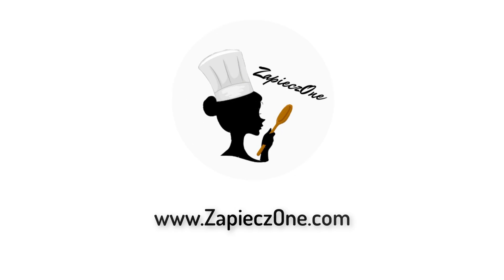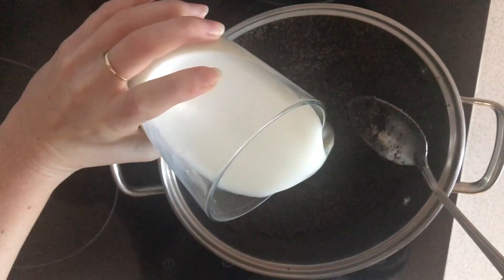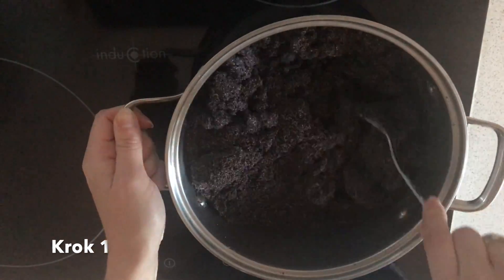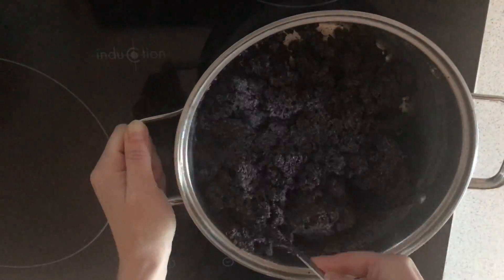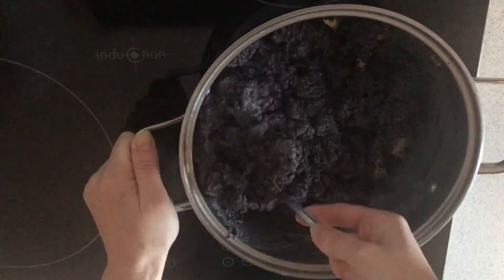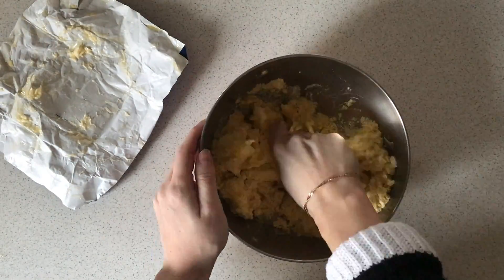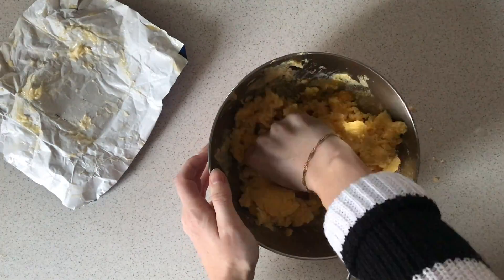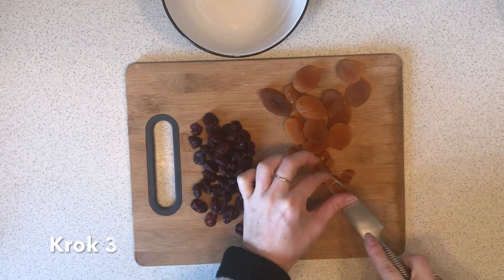Świąteczny Makowiec | ZapieczOne.com